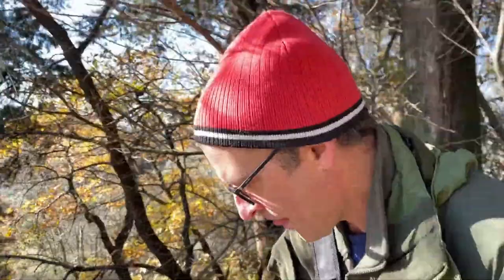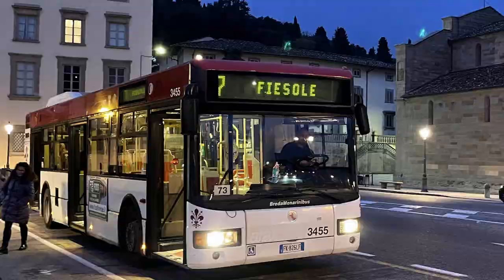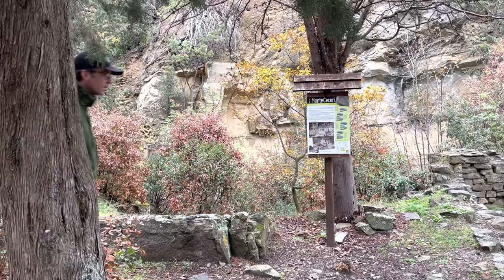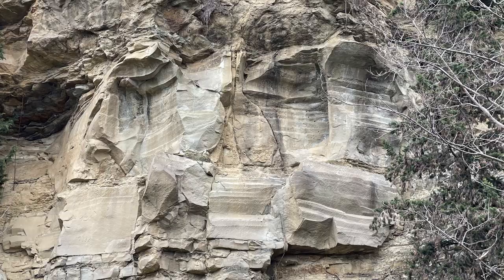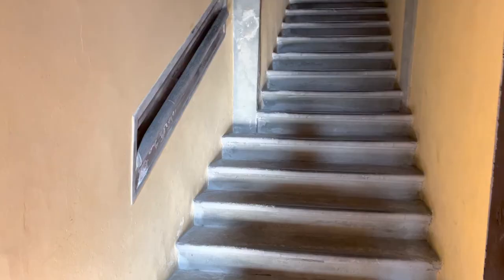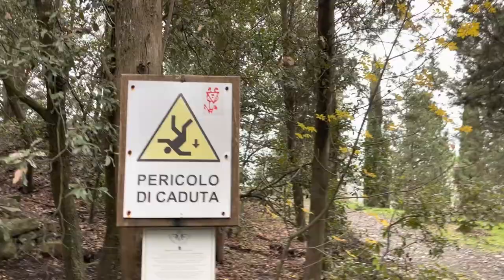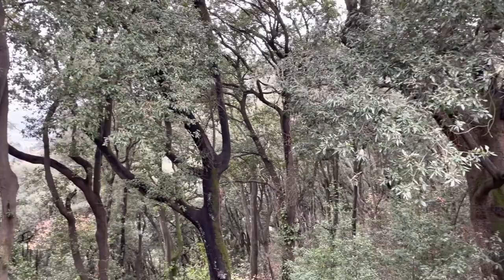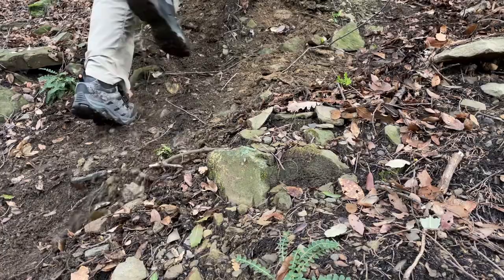Best Hike in Florence, Italy! Escape the Tourists!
This is my absolute favorite hike in or near Florence, Italy. Monte Ceceri is an easy 2.5-mile loop that features the place where Leonardo DaVinci tested his flying machines. Get away from the hordes of tourists and go on this hike.

Dusty Hikers is where I share information about hiking. I often test hiking shoes and share that information with YouTube.